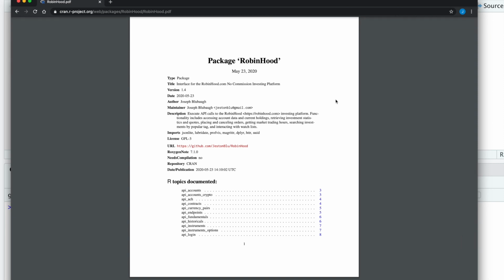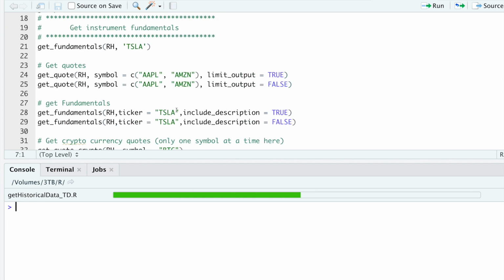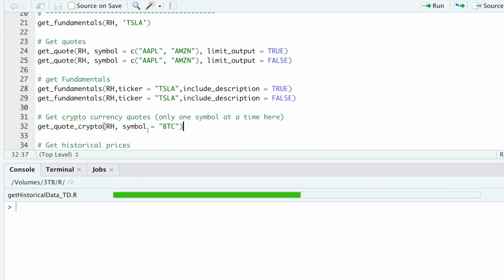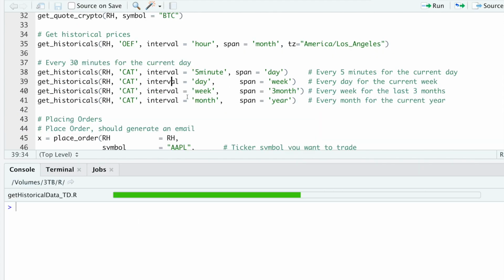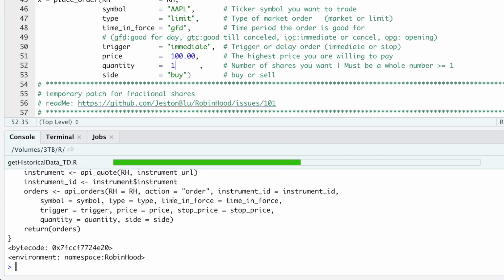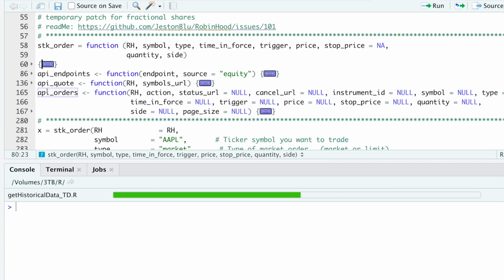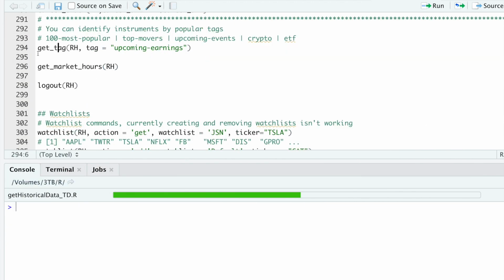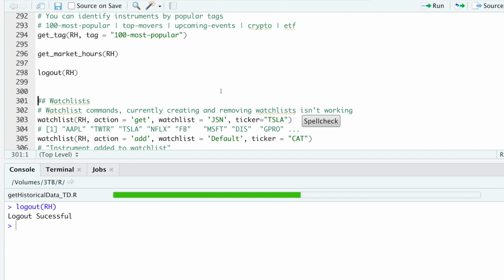RobinHood R-Package Tutorial | RobinHood API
I show you how to connect to your RobinHood app using R. We can get historical data, get quotes, get RobinHood tags, and even place orders for Stocks, Crypto-Currencies, and Options. I also write a workaround to allow you to place fractional share orders via R. The next release of the package will hopefully have a wrapper to do this but in the meantime we can use the work-around function.

Don't have an account?
Sign up with RobinHood and get a free stock

Questions?